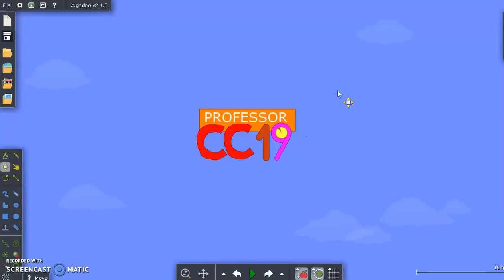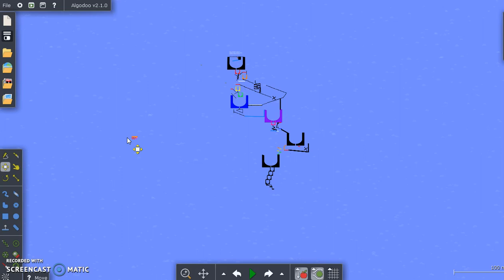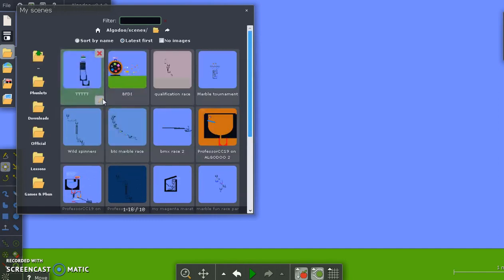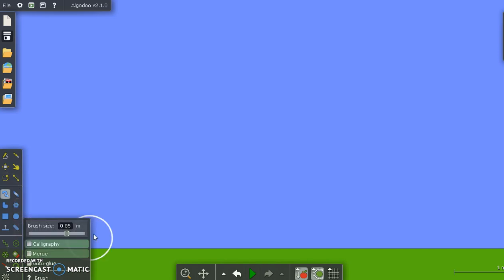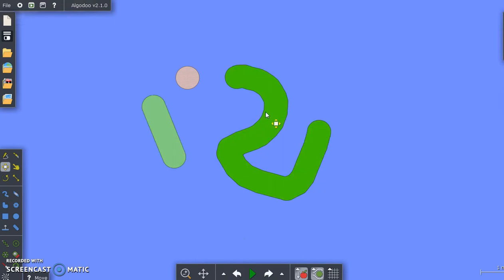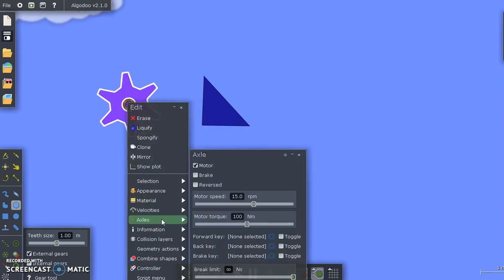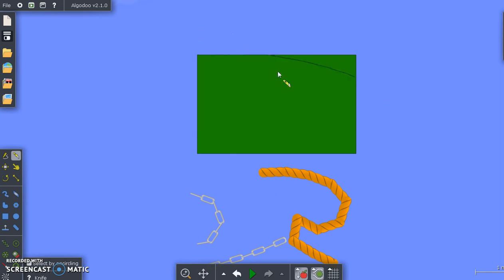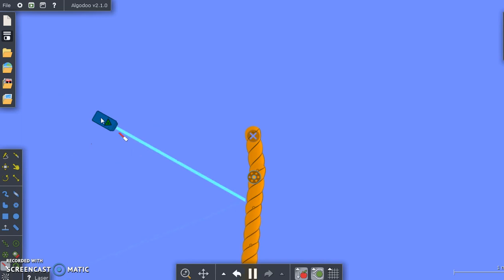Understanding Algodoo pt.1: Using the Tools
Hi, this is ProfessorCC19, and in 3 videos I am going to teach you the basics of ALGODOO so that you can make marble races just like I do. In part 1 you will learn how to use the files and tools in the program to create objects and save them in scenes.